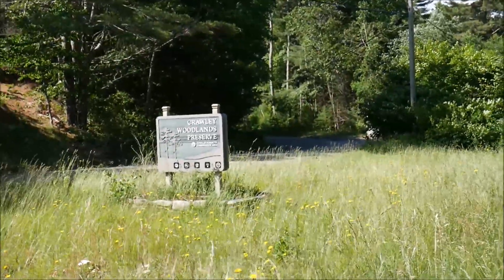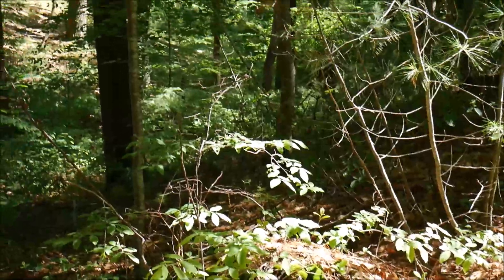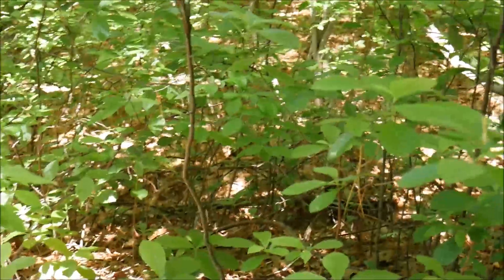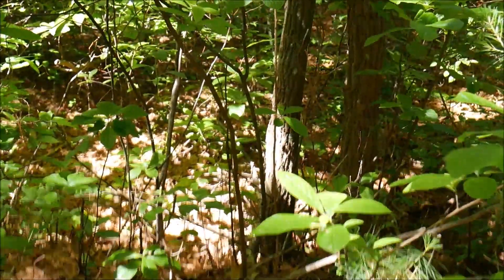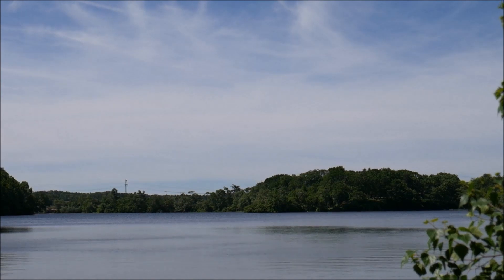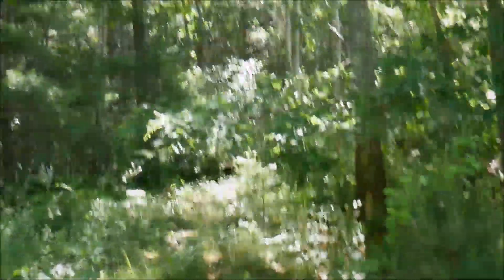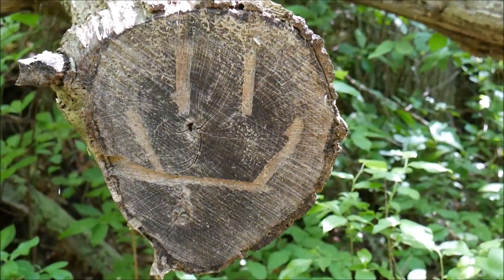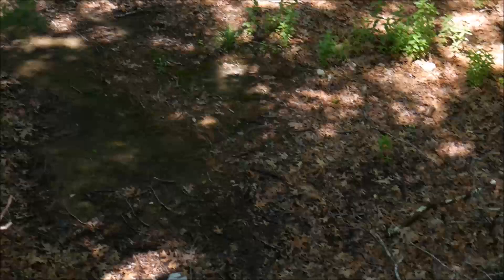Hiking Crawley Woodland Preserve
Hike at Crawley Woodland Preserve : 331 Billington St, Plymouth, MA 02360